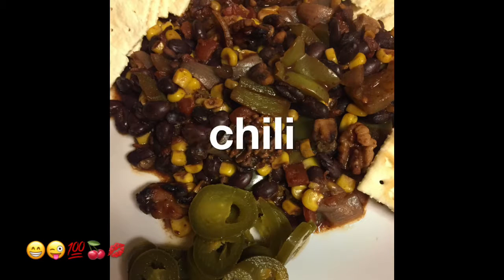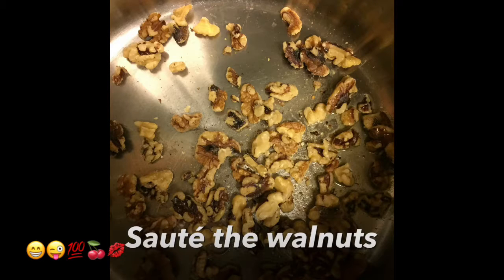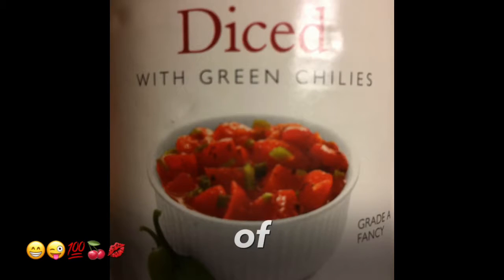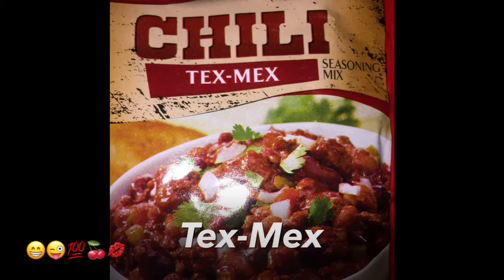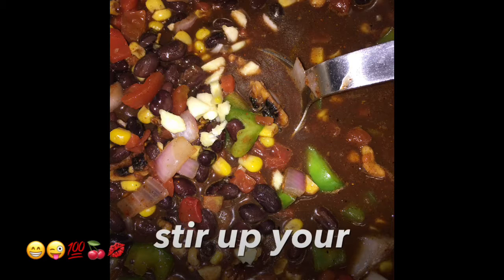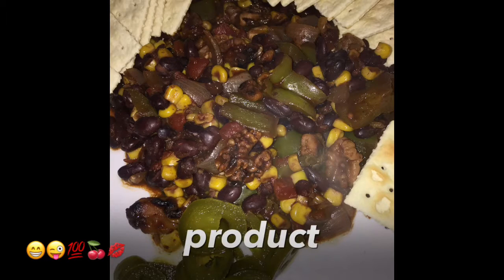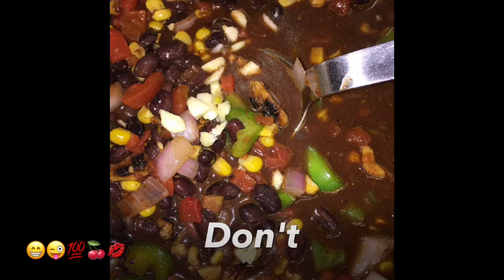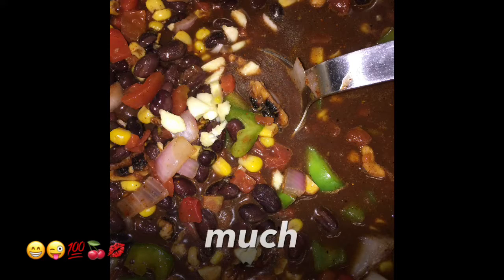Easy Vegan Chili 🌶